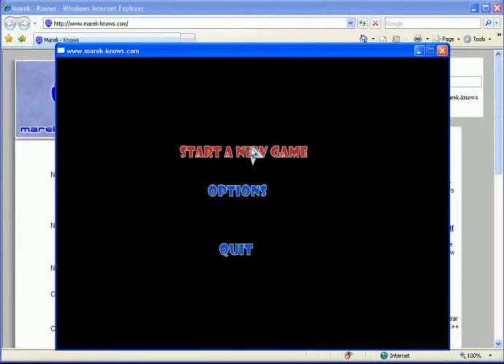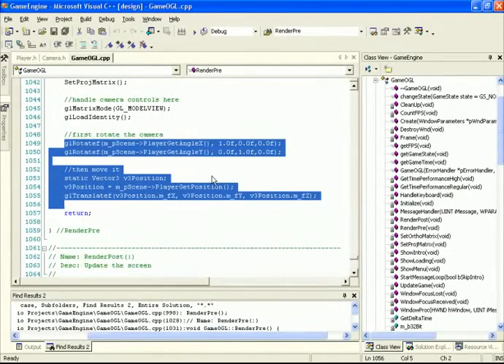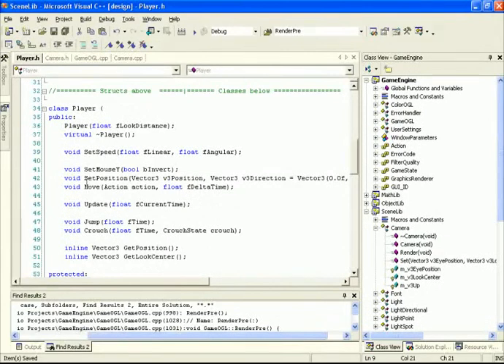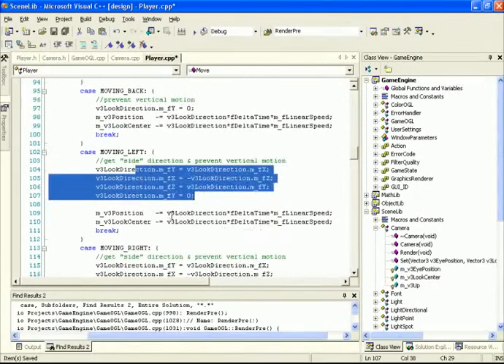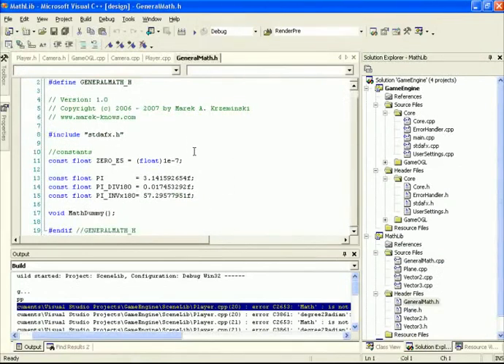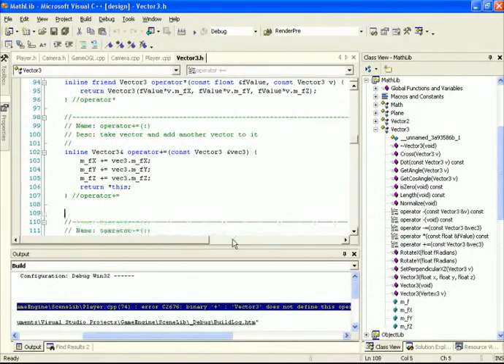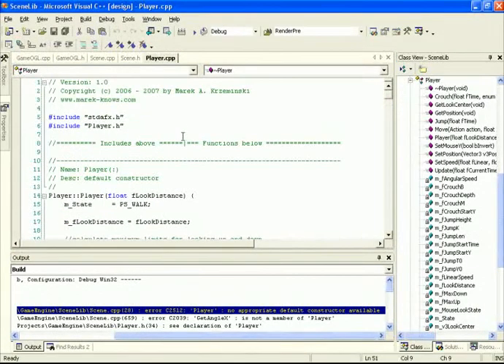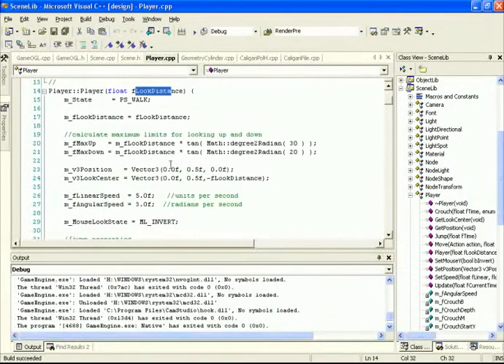OpenGL Game Engine VMK 44AB: 3rd Person Camera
This video was first released on November 23rd, 2007.
To prepare for the swap over from the 1st person camera to the 3rd person camera controls, we replace the old camera class with a new one that uses the gluLookAt function.